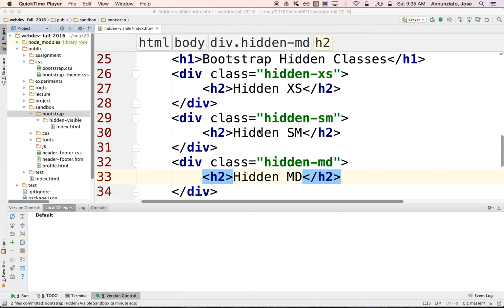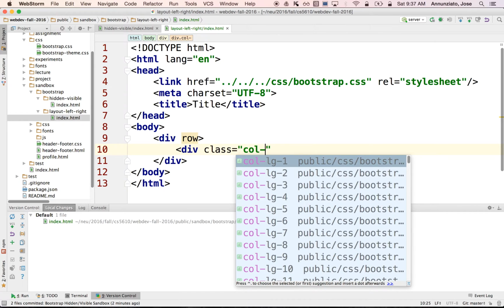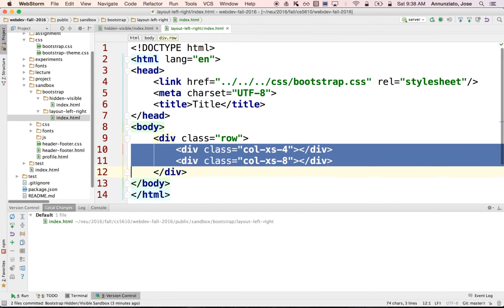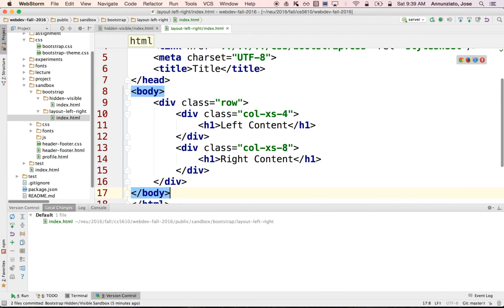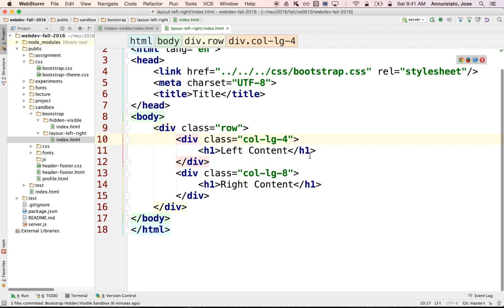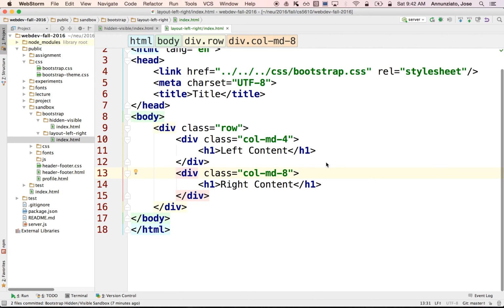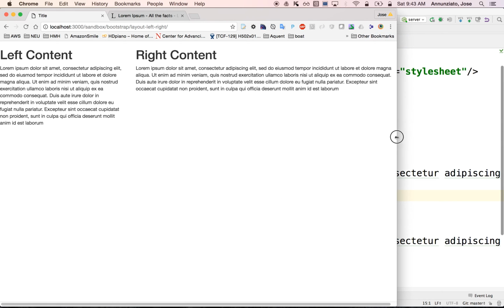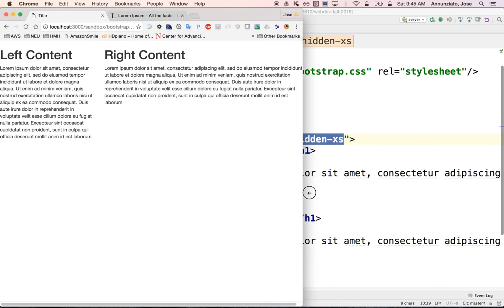webdev fall 2016 left right layout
Bootstrap classes such as row, col-*-* can be used to layout pages into a grid of rows and columns. Combining these with classes such as hidden-* and visible-* allow page layouts to adapt to various screen sizes.